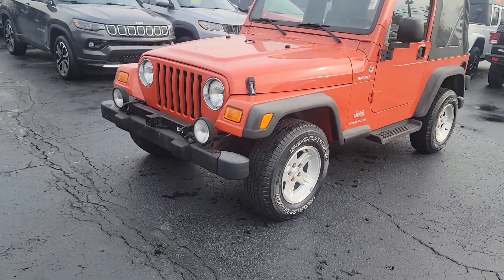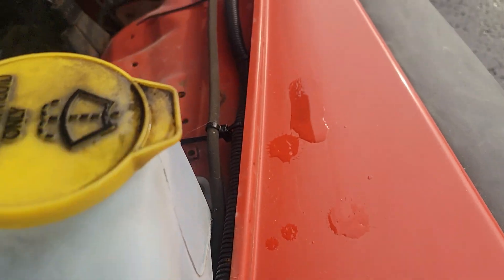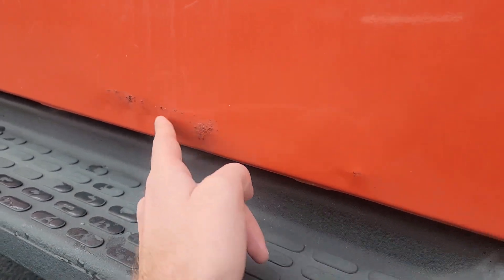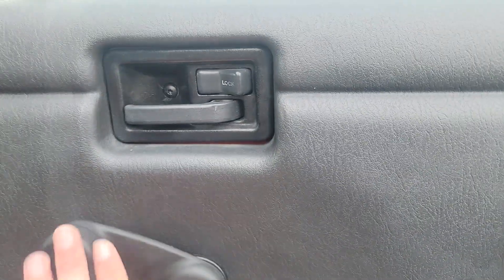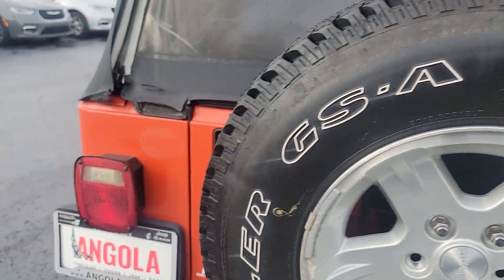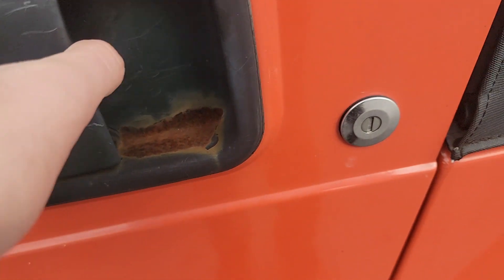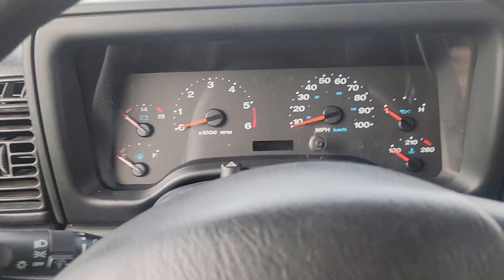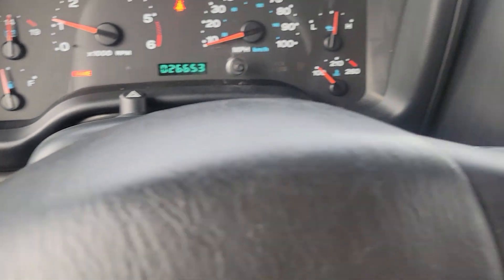2005 Jeep Wrangler Sport 4.0 Manual - only 26k miles